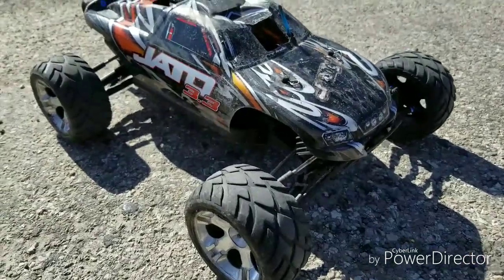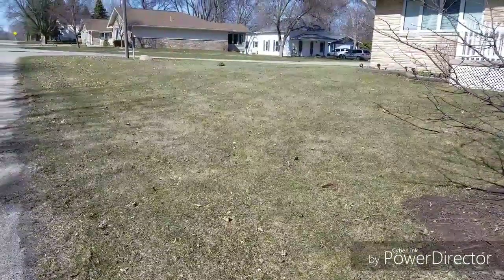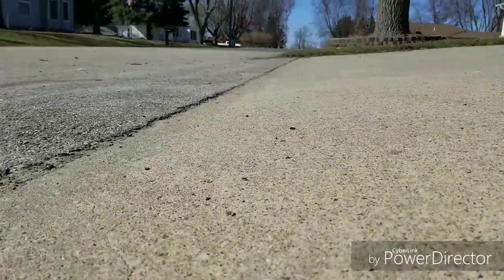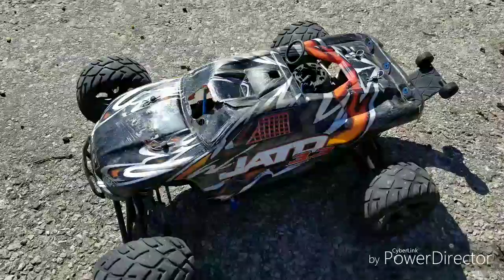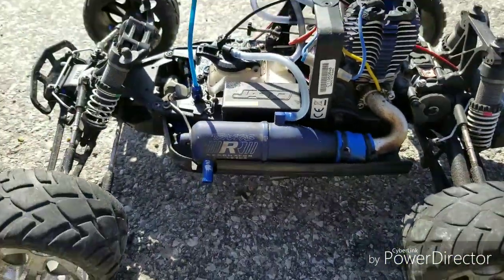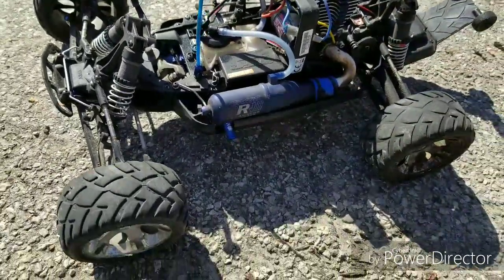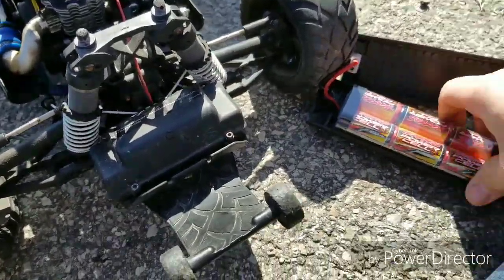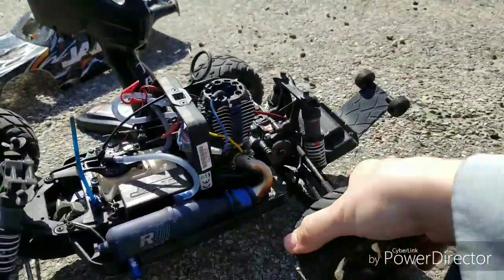TRAXXAS JATO 3.3 nitro!! NEW ADDITIONS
We would like to thank everyone of you for the support!!